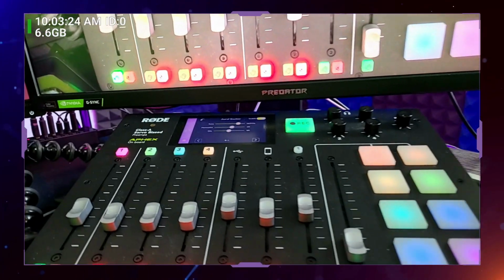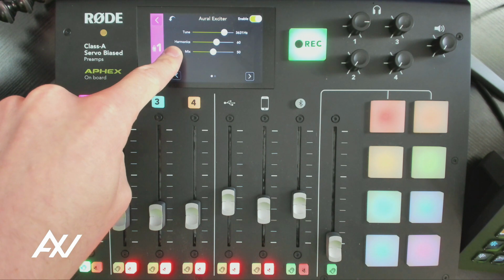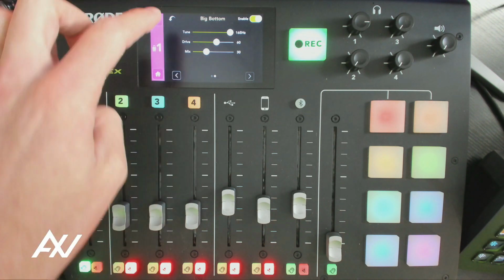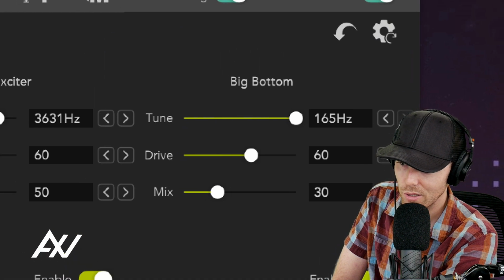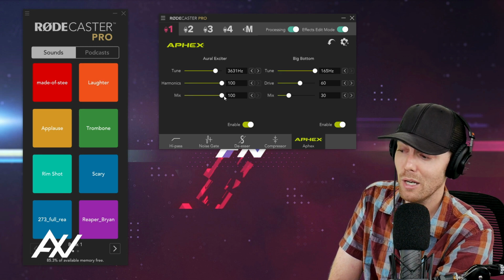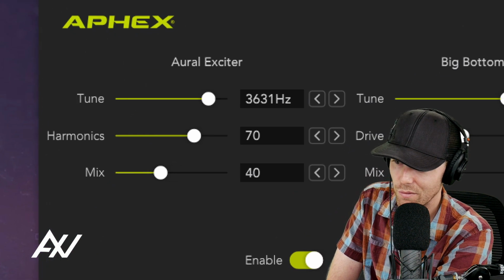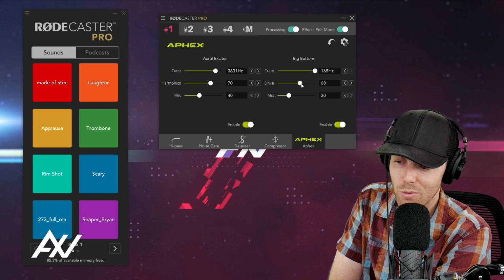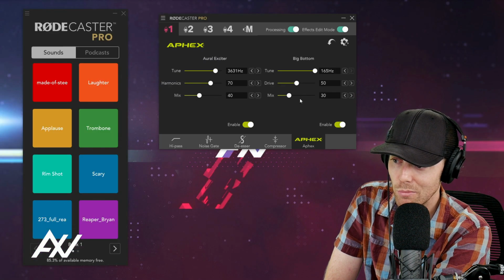RODECaster Pro: How To Setup APHEX Aural Exciter & Big Bottom Filters (Best Settings) Tutorial Guide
Today I will teach you how to setup APHEX Aural Exciter & Big Bottom best settings for your broadcasts, livestreams and podcasts with the RODECaster Pro.

00:00 Intro:  Intro To RODECaster Pro Tutorial
00:26 How To Setup APHEX Aural Exciter & Big Bottom Filters  RODECaster Pro Mixer
05:11 How to use the software for RODECaster Pro